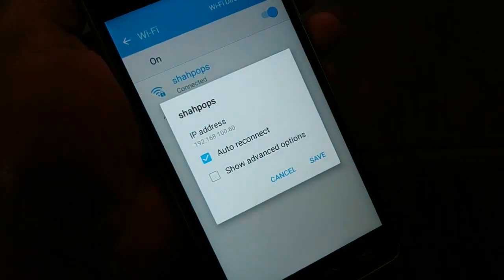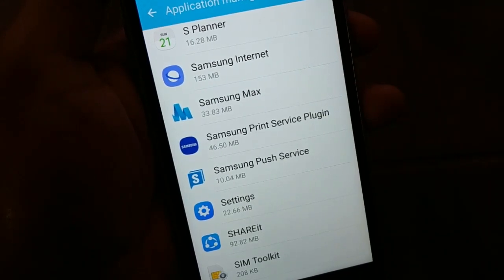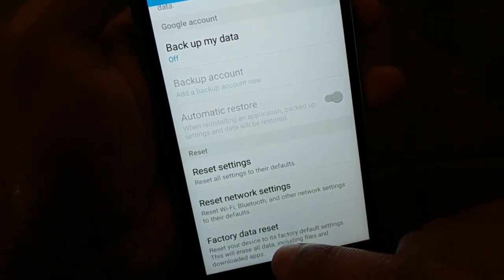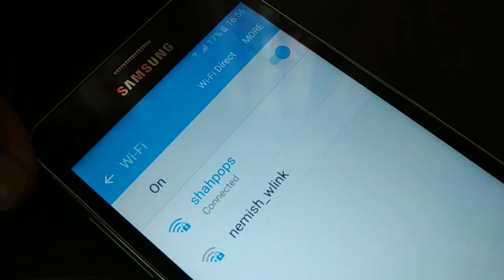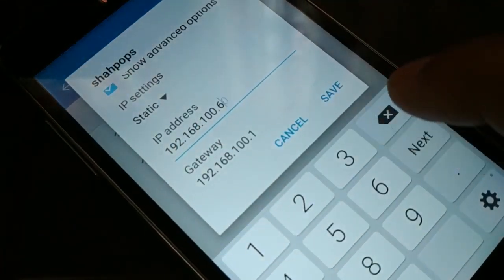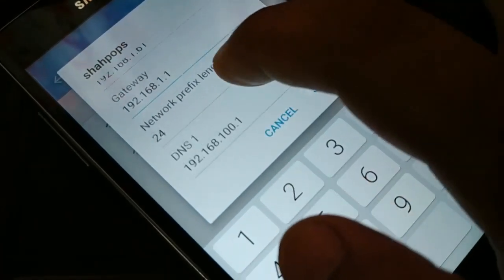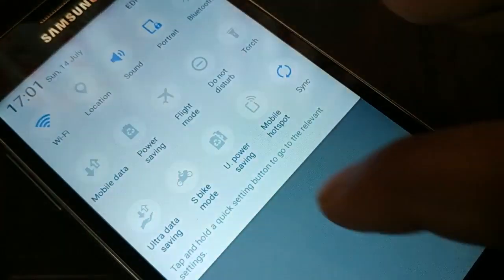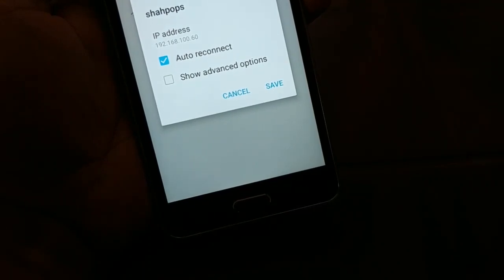how to fix WIFI Authentication problem